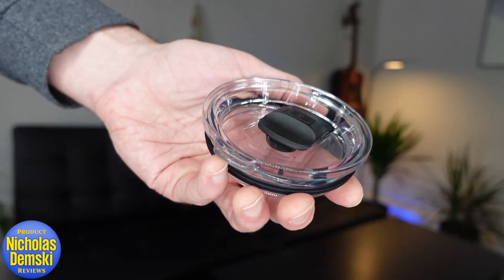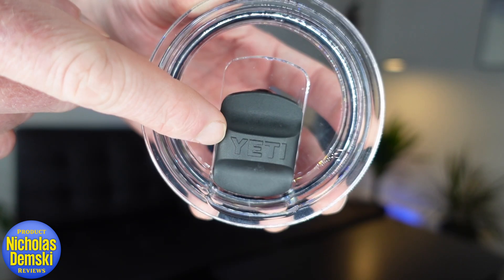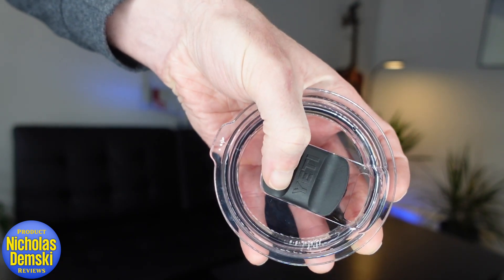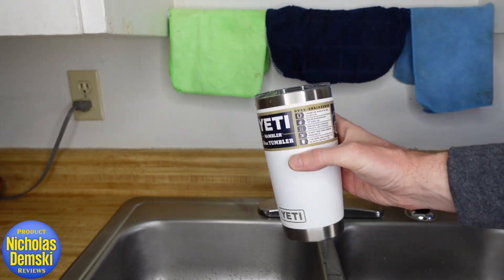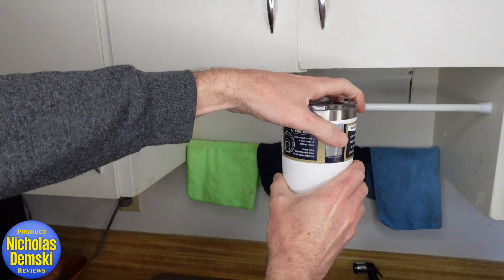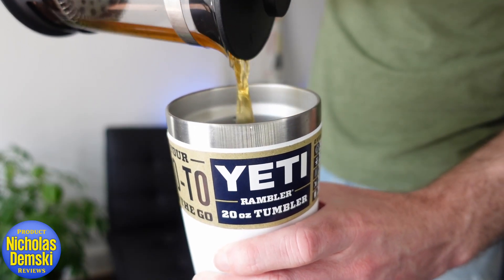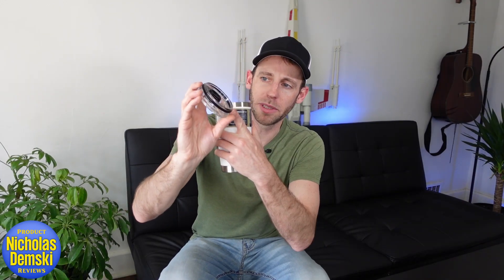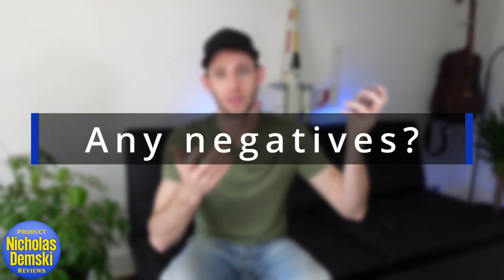Yeti Magslider Lid REVIEW (Does it leak? How long does it keep beverages hot or cold?)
Here is the Yeti Magslider Lid and today I will be giving it a quick and honest review. This magslider lid keeps things from spilling, has a magnetic holder, and helps trap heat and cold for your favorite drinks!